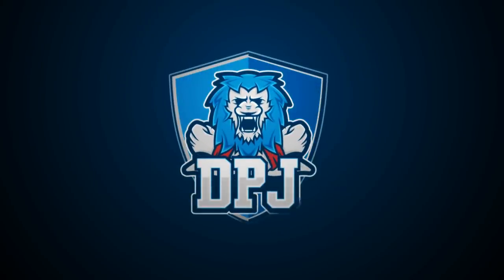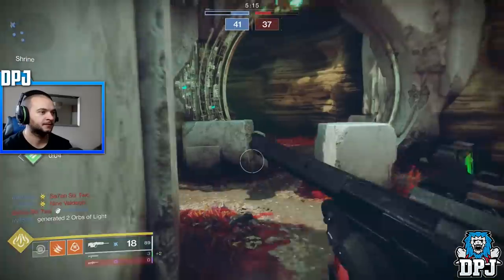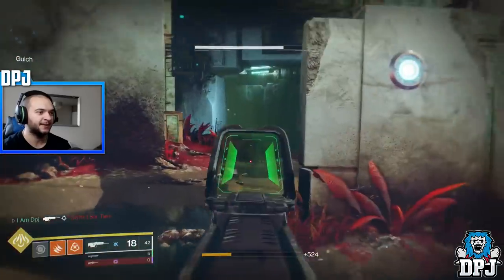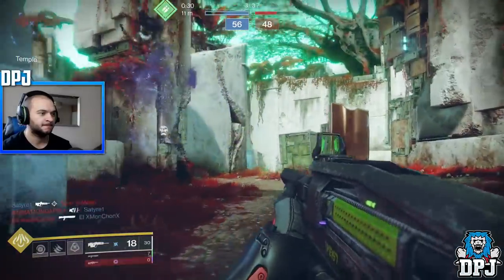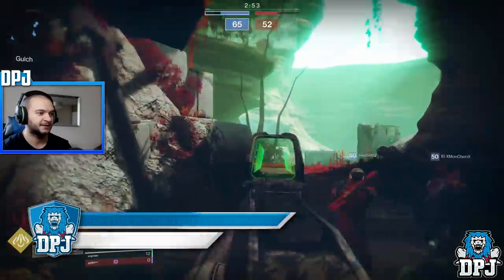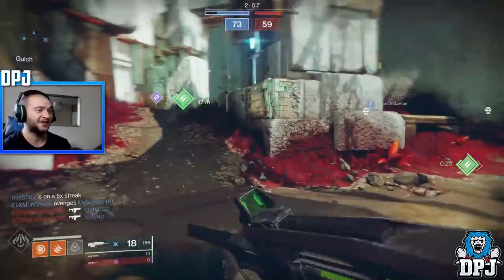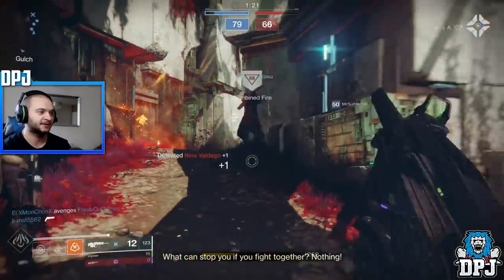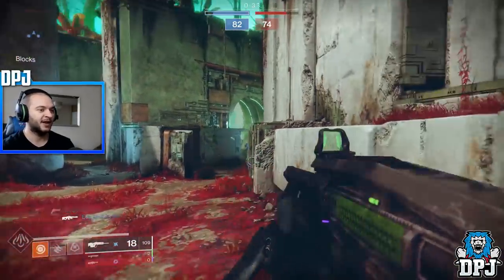Destiny 2 - How To Get The NEW Best Scout Rifle In The Game - EASY!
Easy way to get the new nest scout rifle in the game!